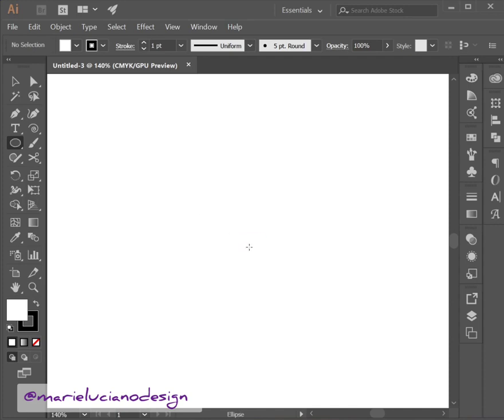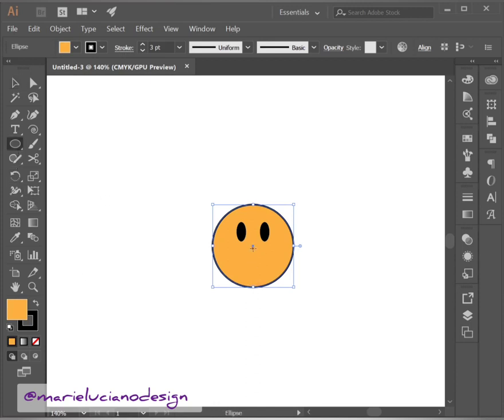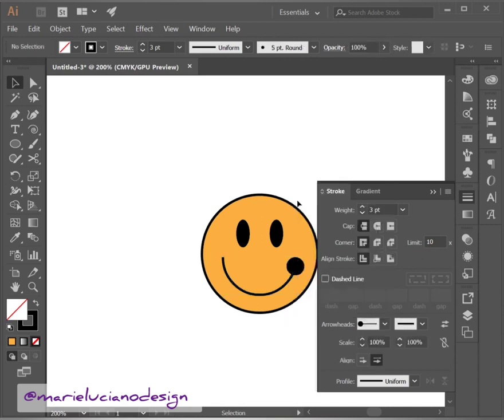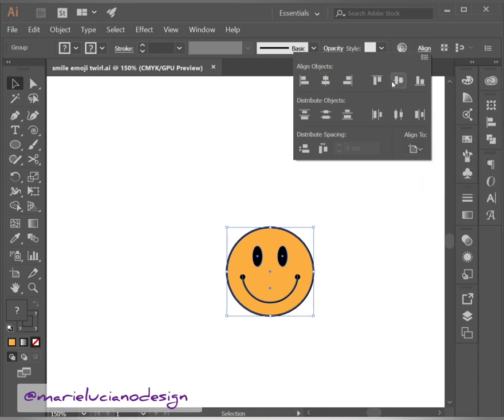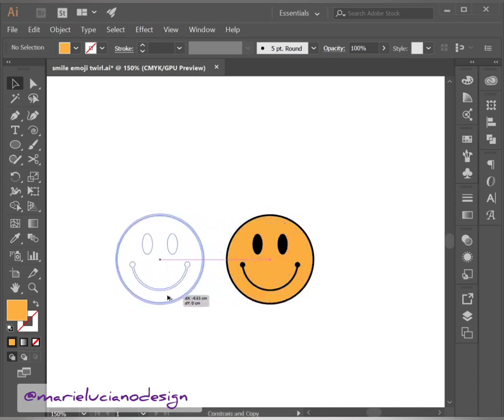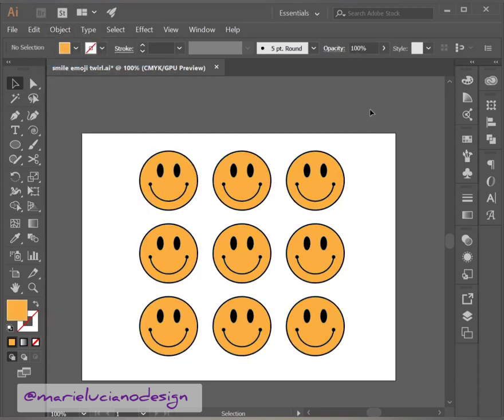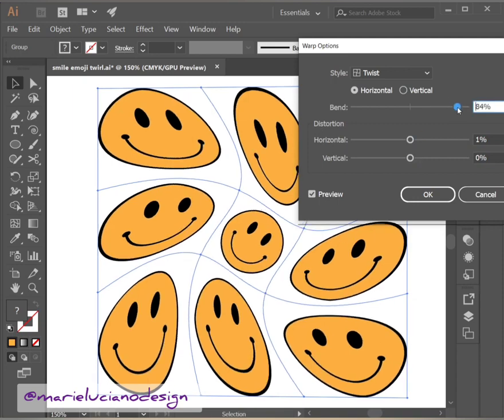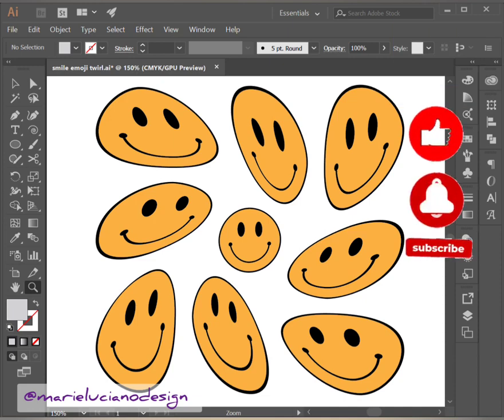Create a fun smiley face twirl for tshirt prints Adobe Illustrator Tutorial vector illustration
Adobe Illustrator Sunday Tutorial
Design a smile emoji and then create a twirl effect, a fun vector illustration for tshirt prints!

Or